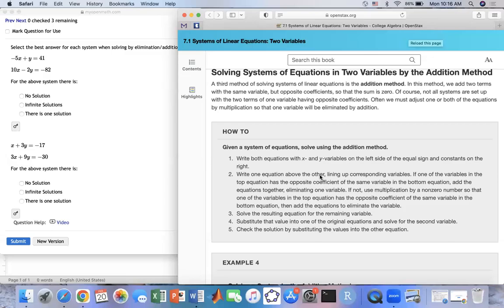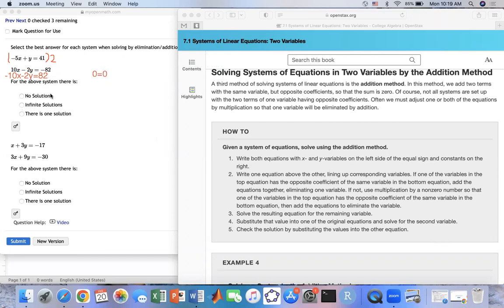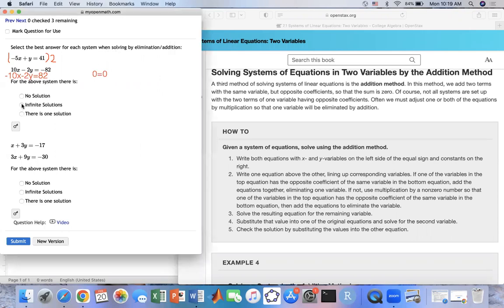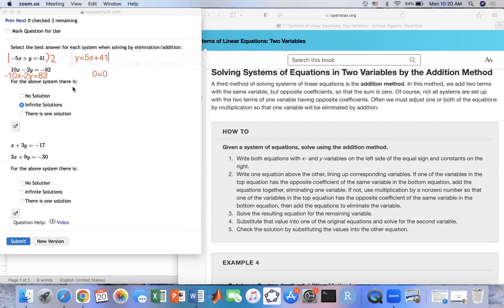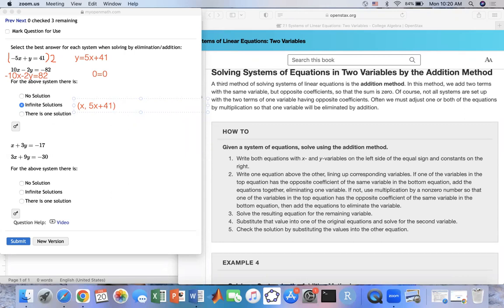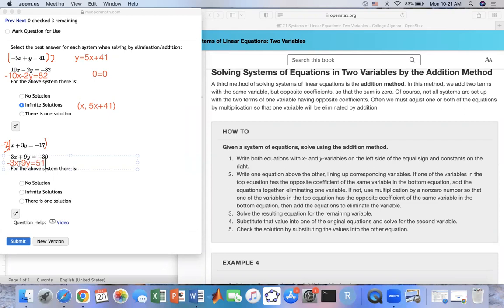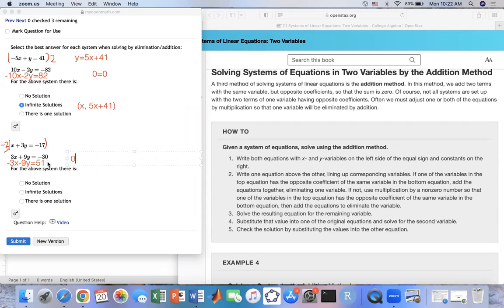Solve Linear Equations by Addition